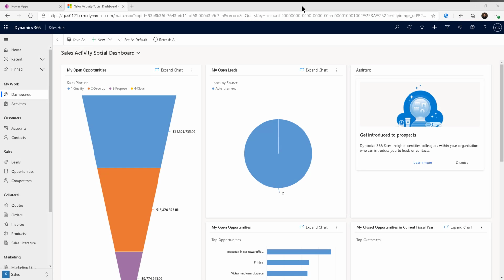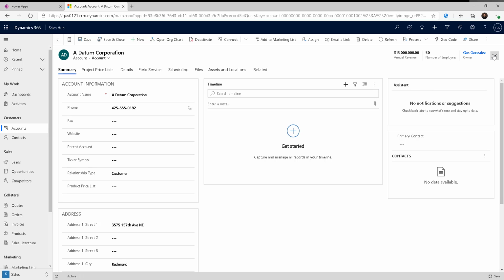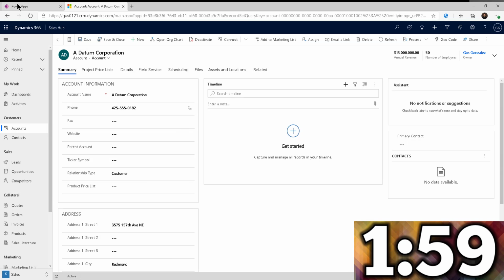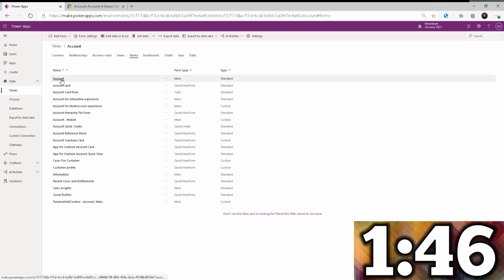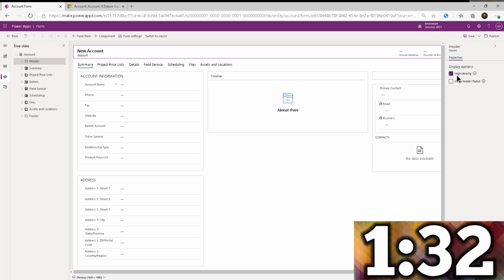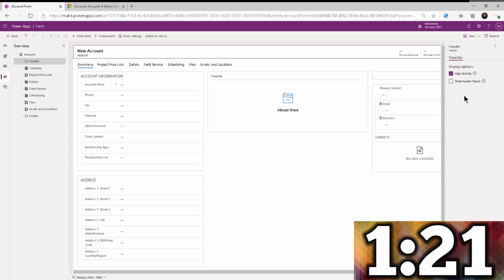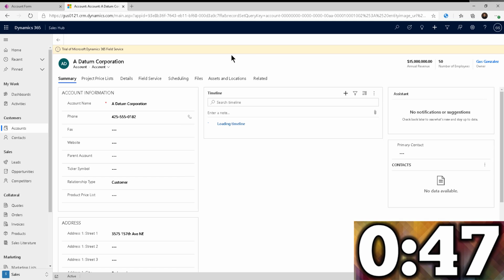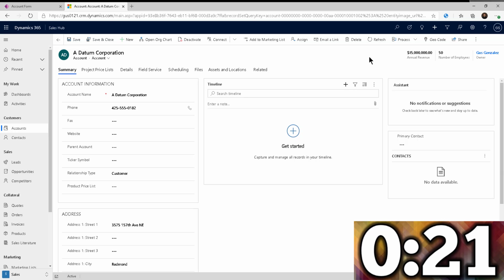Dynamics 365 2MT Episode 155: GETTING RID OF THE HEADER FLYOUT!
Now that the new interface of Dynamics 365 and Power Apps is the default interface for Dynamics 365 Organizations globally, users are left wondering if the new Flyout experience on the header can be removed...the answer is Yes! and here's how you do it.